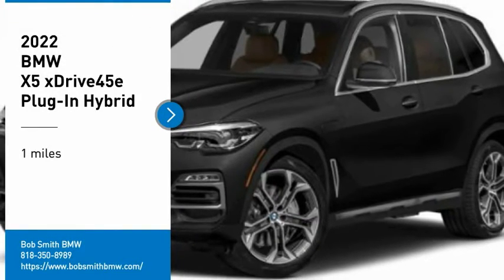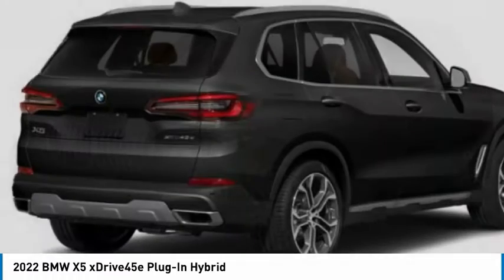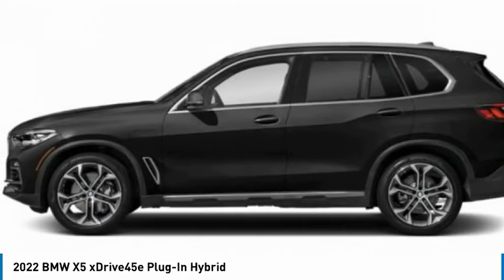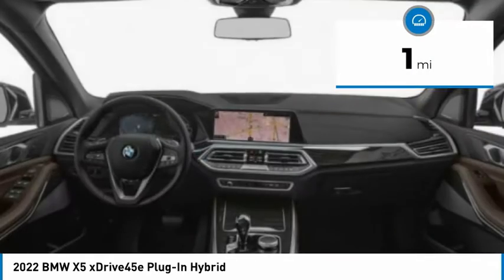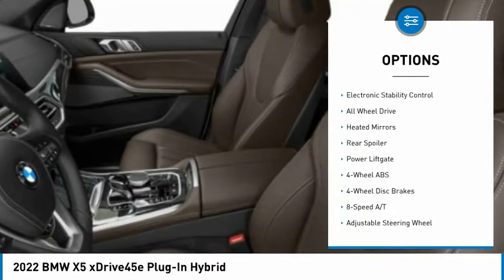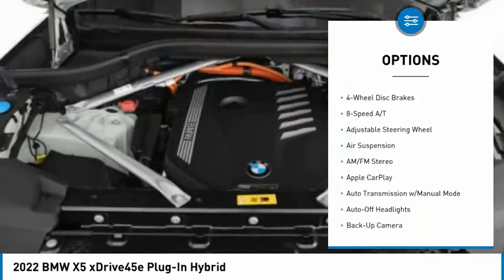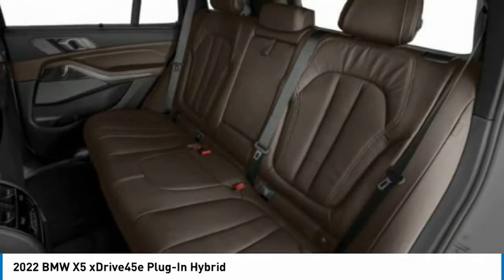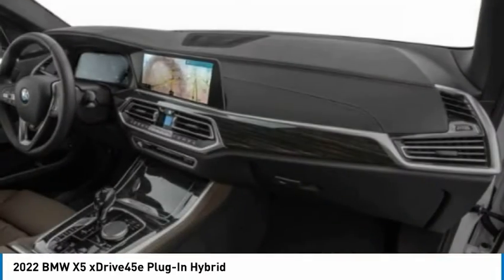2022 BMW X5 9M17567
2022 BMW X5 xDrive45e Plug-In Hybrid

24500 Calabasas Rd.